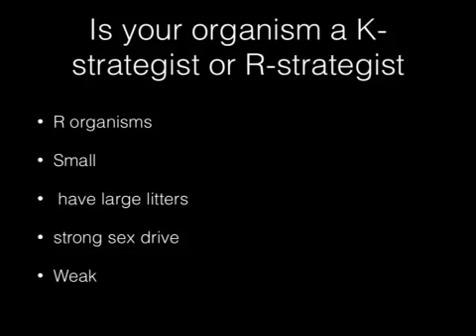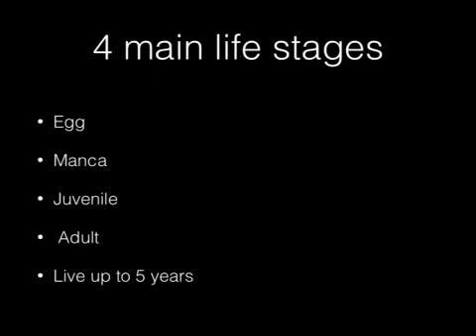5th Block roly poly project